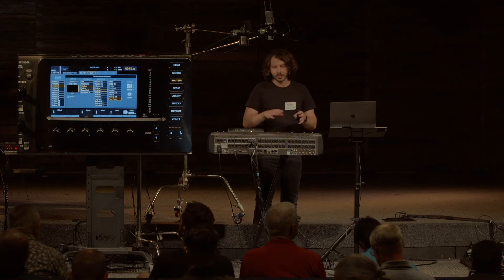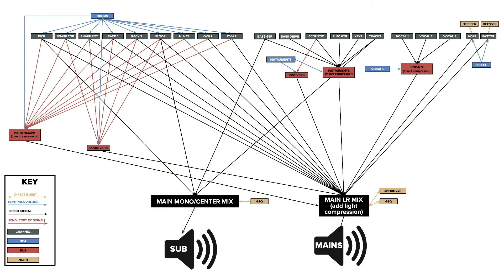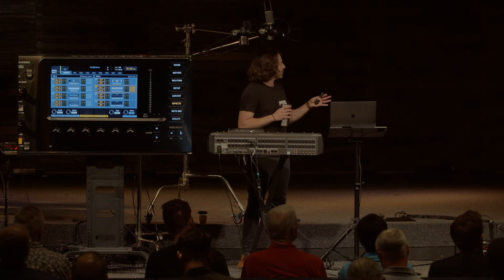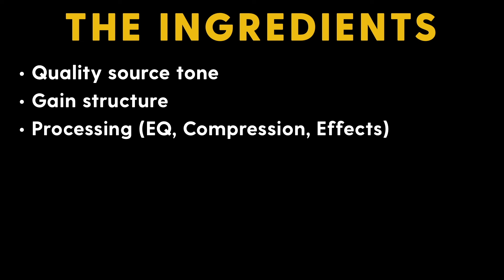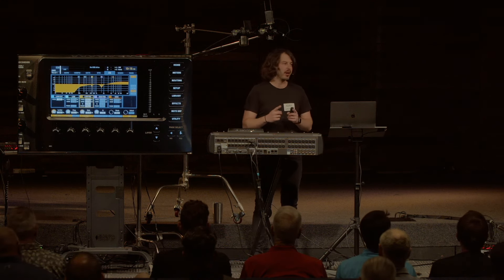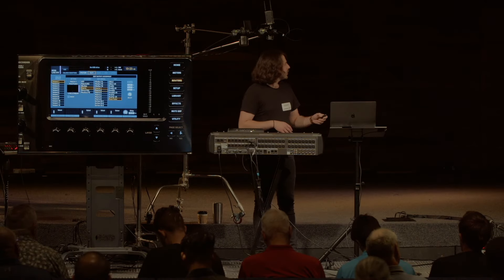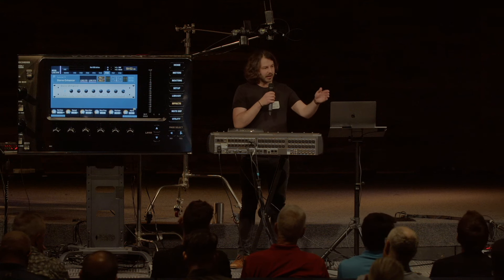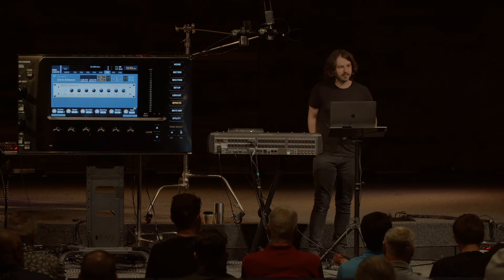How to Mix Audio for Live Streaming | A Guide for Churches